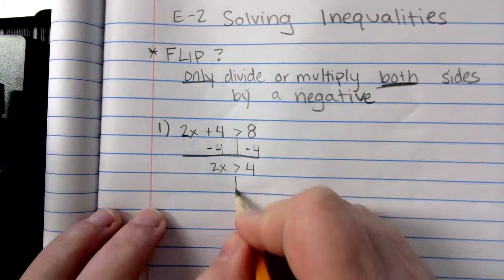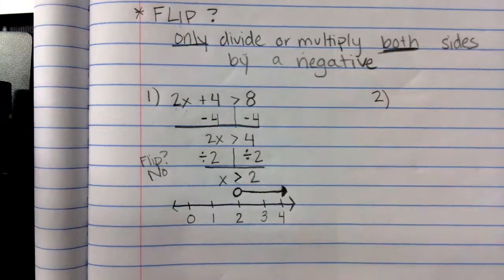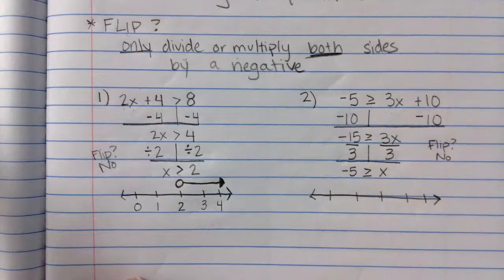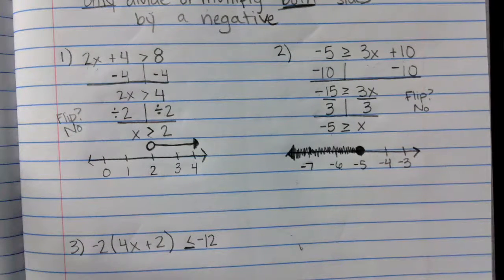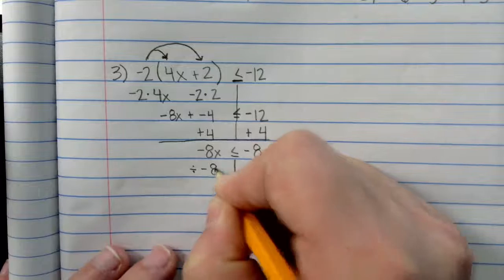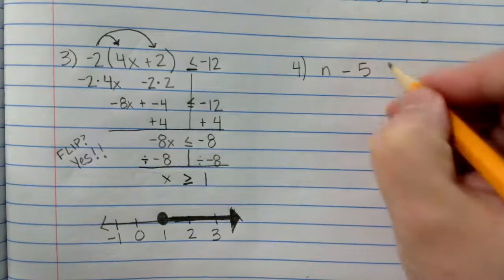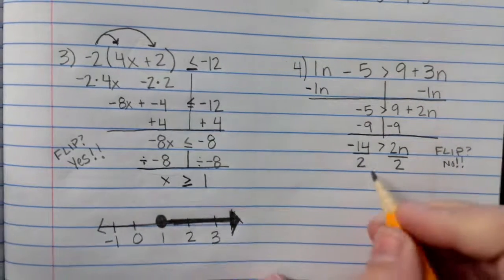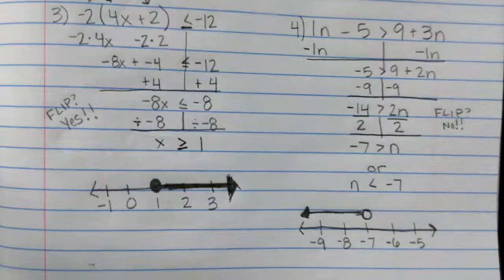E-2 Graphing Inequalities (11/29/21)